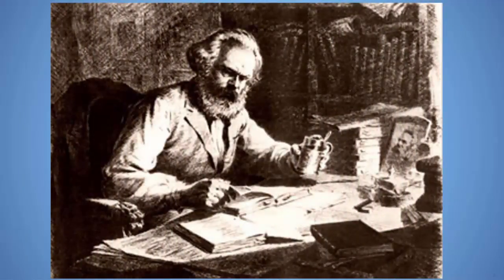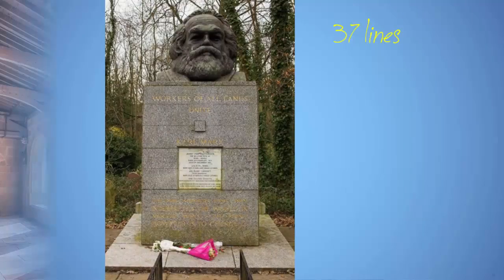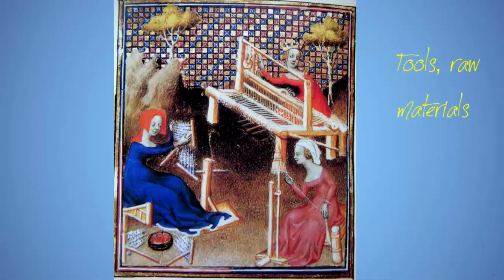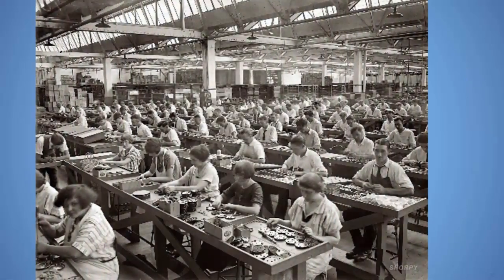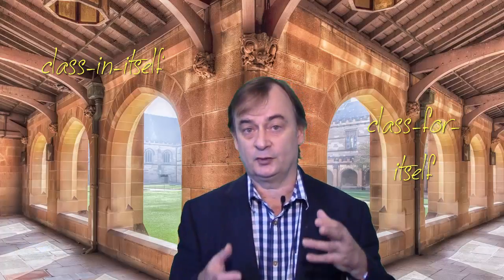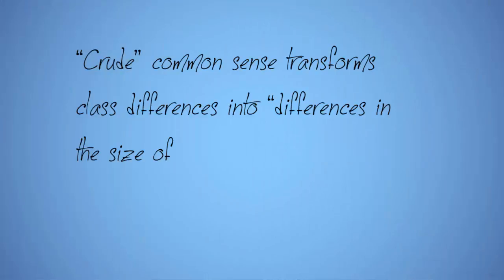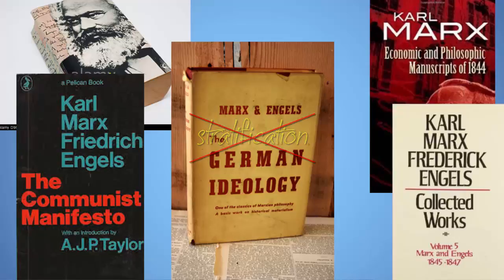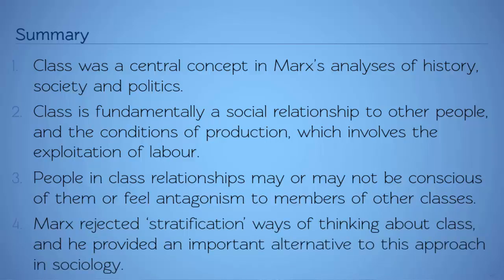Class Part 2: Marx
This is the second of two video lectures on class, looking at the Marxist or relational approach to class, in contrast to the stratification approach.